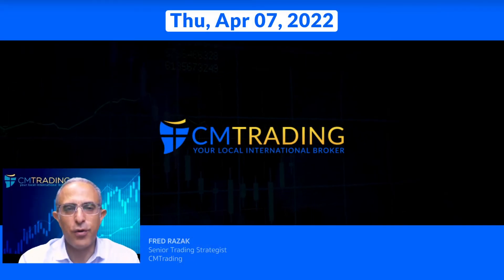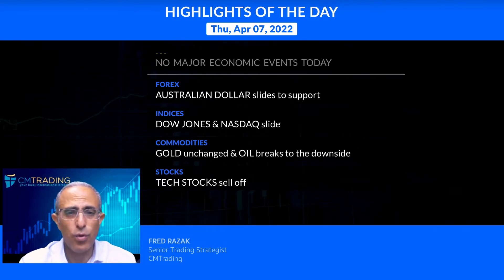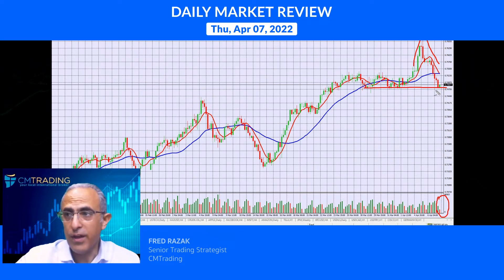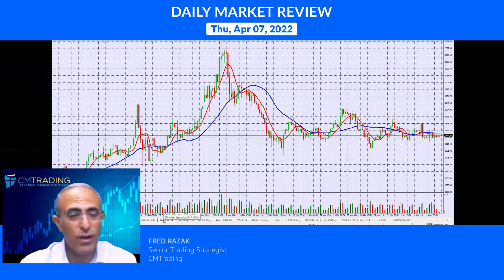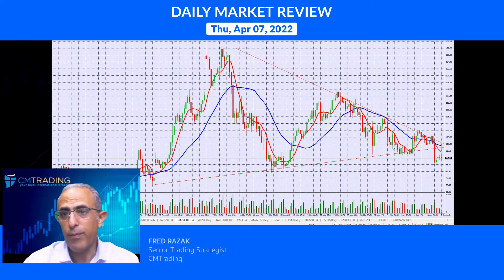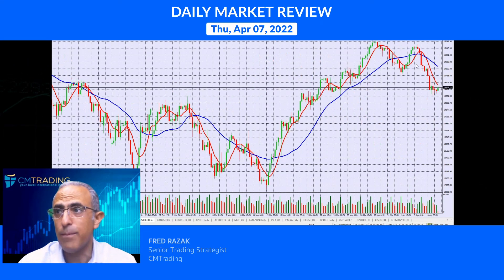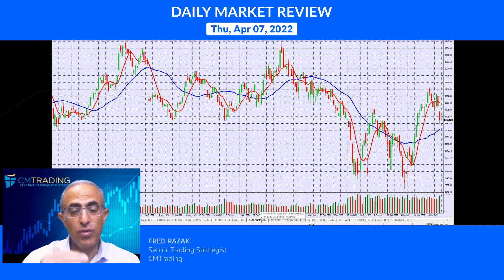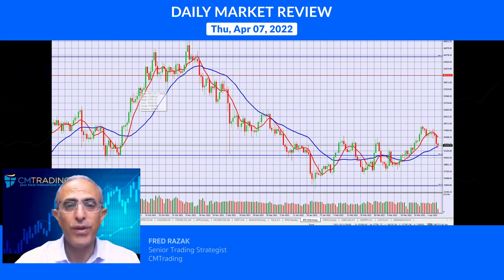CMTrading Daily Market Review April 7, 2022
HIGHLIGHTS OF THE DAY April 7, 2022

U.S. Markets continue to slide.

[FOREX]   AUSTRALIAN DOLLAR slides to support
[INDICES]   DOW JONES & NASDAQ slide
[COMMODITIES]   GOLD unchanged & OIL breaks to the downside
[STOCKS]   TECH STOCKS sell off
[CRYPTO]   BITCOIN retraces

Why should You choose CMTrading as your Broker?